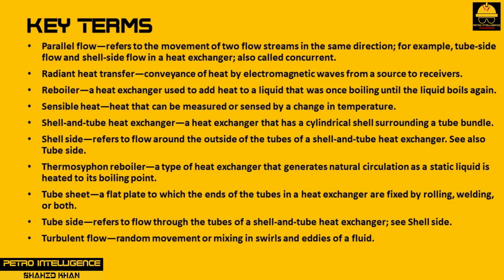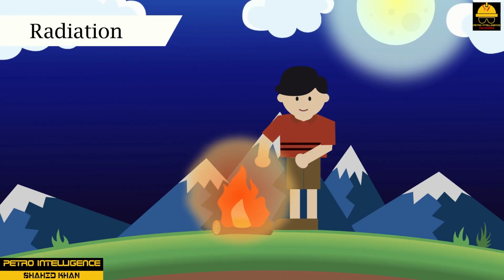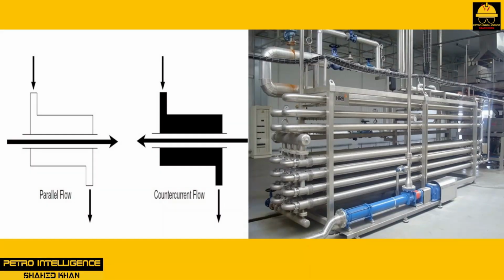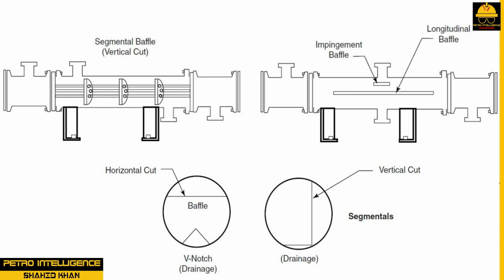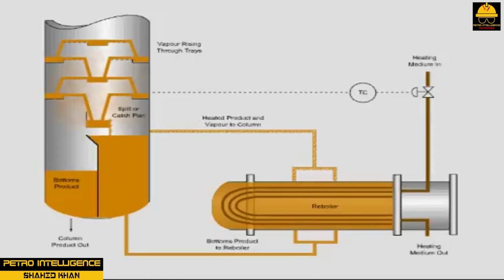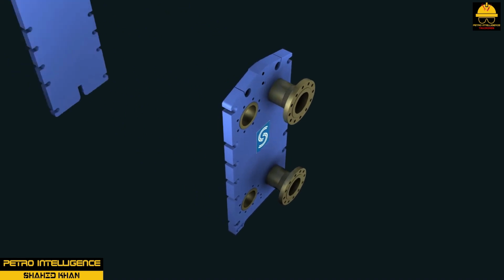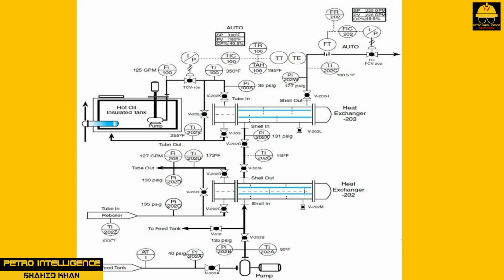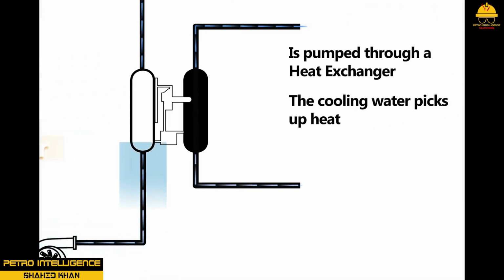Heat Exchangers Demystified: Essential Concepts and Designs |Mastering the Art of Heat Transfer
Heat exchangers are crucial devices used in various industries to efficiently transfer heat from one fluid or gas stream to another. They are designed to maximize the exchange of thermal energy while minimizing energy loss.

The primary purpose of a heat exchanger is to facilitate the transfer of heat between two mediums that are at different temperatures. This can involve either heating or cooling one of the fluids or achieving a temperature exchange without a significant change in either fluid's temperature.

Heat exchangers come in different types and designs, but the fundamental principle remains the same: the fluids flow in separate paths, allowing heat to transfer from one fluid to the other. Some common types of heat exchangers include:

Shell and Tube Heat Exchangers: This is the most common type of heat exchanger, consisting of a shell (a large outer vessel) and multiple tubes within it. One fluid flows through the tubes, while the other flows outside the tubes within the shell. Heat is transferred through the tube walls from one fluid to the other.

Plate Heat Exchangers: These heat exchangers consist of a series of plates with alternating flow channels. The fluids flow through these channels in a counterflow or parallel flow configuration, allowing for efficient heat transfer. Plate heat exchangers are compact, lightweight, and have high heat transfer coefficients.

Finned Tube Heat Exchangers: In this type, tubes are equipped with extended surfaces or fins to increase the heat transfer area. The fins enhance the heat transfer by improving surface contact and increasing the convective heat transfer coefficient. Finned tube heat exchangers are commonly used in air conditioning and refrigeration systems.

Air-to-Air Heat Exchangers: These heat exchangers transfer heat between two separate air streams, often used in HVAC systems. They are designed to recover heat from the exhaust air and transfer it to the incoming fresh air, improving energy efficiency.

Heat exchangers find extensive applications in industries such as HVAC, power generation, chemical processing, petroleum refining, food and beverage production, and more. They are crucial for processes like heat recovery, thermal management, waste heat utilization, and temperature control.

Efficient operation and maintenance of heat exchangers are essential to ensure optimal heat transfer and prevent fouling or scaling that can hinder performance. Regular inspections, cleaning, and repair are necessary to maintain their efficiency and extend their lifespan.

In summary, heat exchangers play a vital role in facilitating the exchange of heat between fluids or gases in a wide range of applications. They enable energy conservation, process optimization, and improved system performance by efficiently transferring thermal energy from one medium to another.